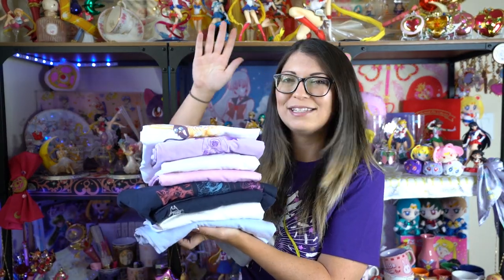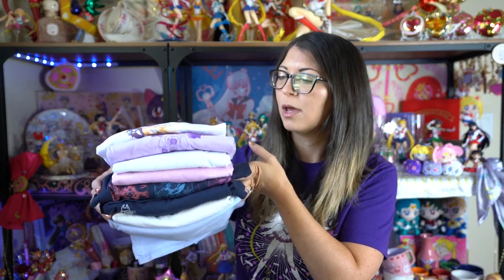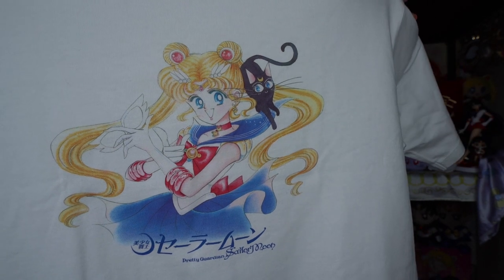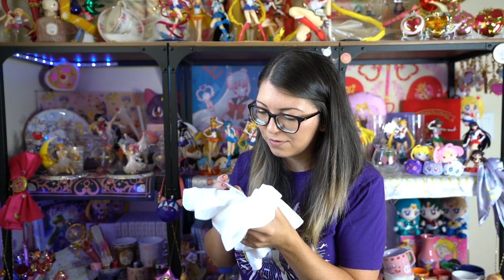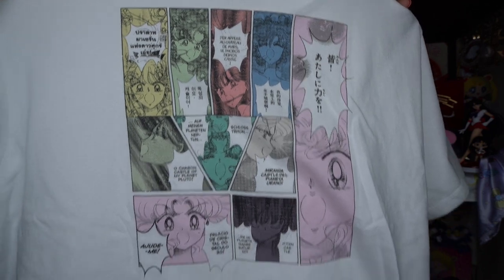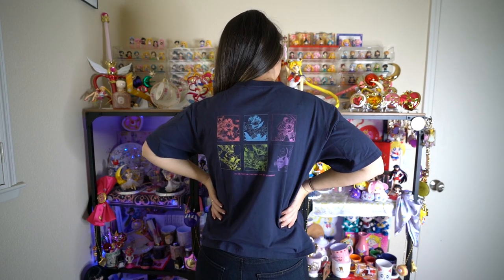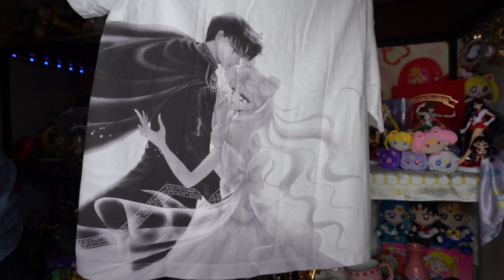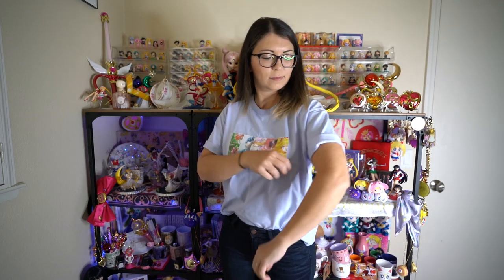UNIQLO x Sailor Moon Collaboration Review & Try On Haul UT 美少女戦士セーラームーン - Reviews by Sailor Snubs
The UNIQLO x Sailor Moon collaboration is out in stores and online NOW!